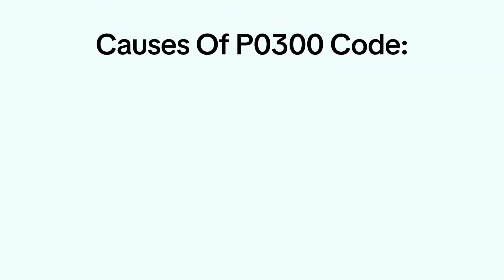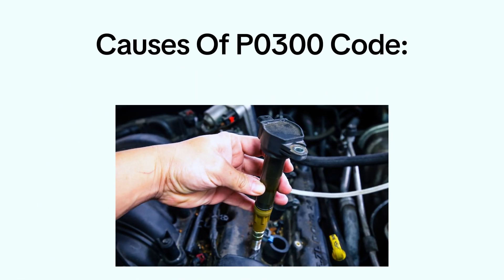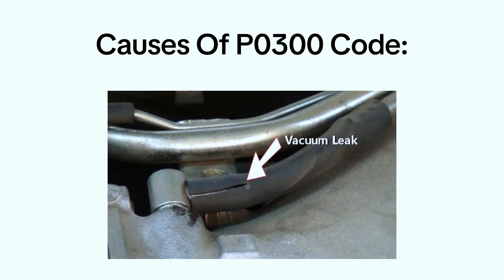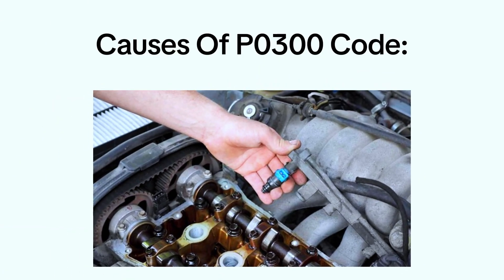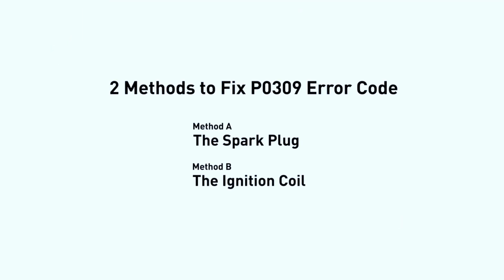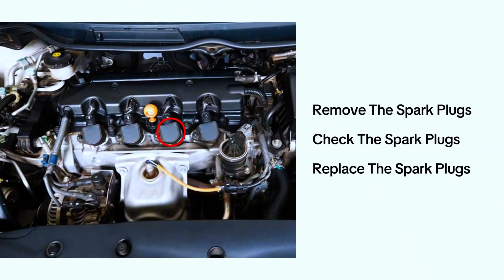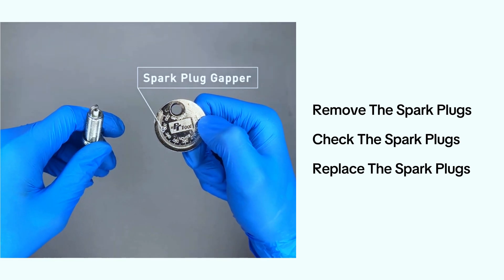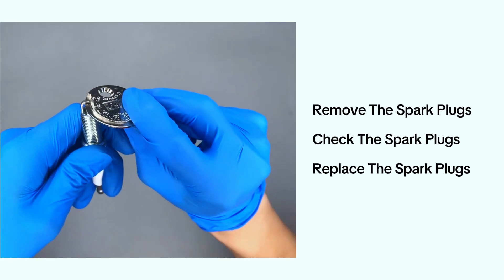P0300 OBD-II Code: What Does It Mean and How To Fix It ?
🎬 Video Link:

** Engine Misfiring? Don't Panic! Fix P0300 Code Yourself (Easy Steps!) **

Is your car sputtering and shaking? You might have a P0300 OBD-II code, which means there's a misfire in one or more cylinders   Don't worry, this video will show you exactly what the P0300 code means and how to fix it yourself in simple steps!

We'll cover common causes like bad spark plugs , faulty ignition coils , and dirty fuel injectors .  Plus, we'll show you how to diagnose the problem and replace these parts yourself, saving you money on mechanic bills!

In this video, you'll learn:

Symptoms of a misfiring engine ⚠️
Common causes of the P0300 code
How to diagnose the problem at home ‍
Easy DIY fixes to get your car running smoothly again!
**By the end of this video, you'll be a P0300 pro and have your car running like new!  **

Search terms and questions you might be thinking of related to P0300 OBD-II Code:

P0300 OBD-II Code
Random multiple cylinder misfire
Car engine misfire
OBD-II code fix
Check engine light diagnosis
Spark plugs replacement
Ignition coil replacement
Fuel injector cleaning
Vacuum leak detection
How to fix a P0300 code on a budget
Can I drive with a P0300 code
P0300 code symptoms
How to replace spark plugs DIY
Diagnose P0300 code at home